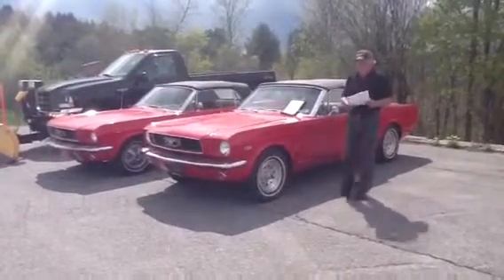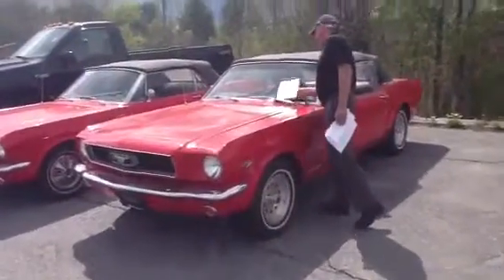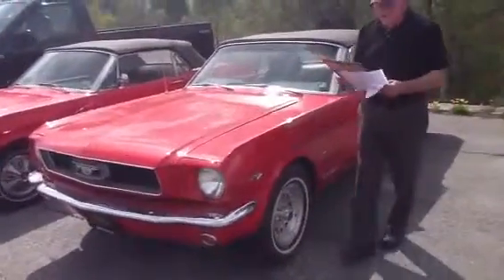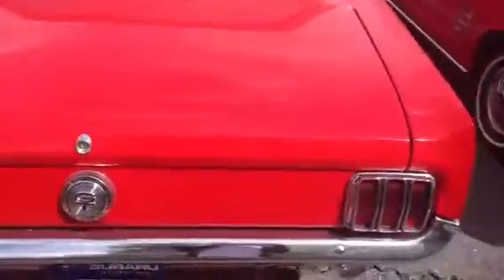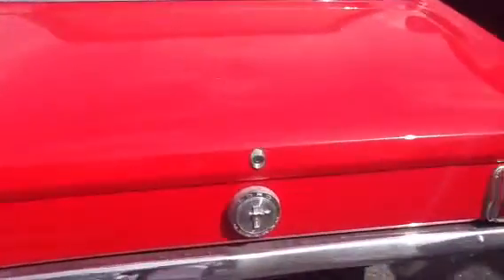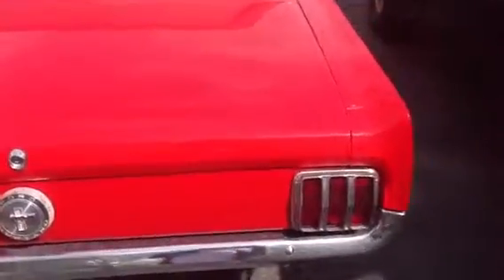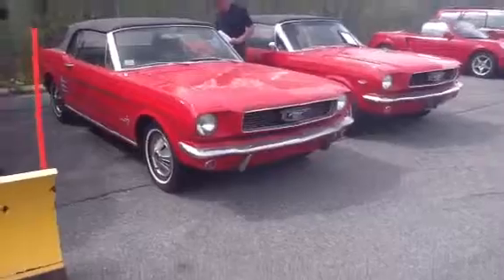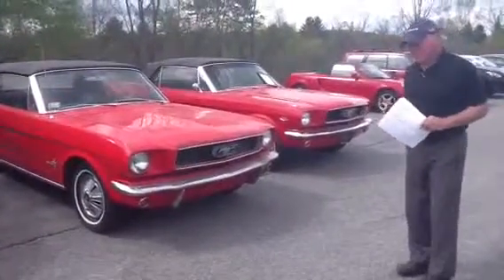1966 Red Ford Mustangs for Sale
Want to ride like James Bond in Diamonds Are Forever? Here it is! These outstanding-looking and fun 1966 Ford Mustang convertibles are available for sale at Twin City Subaru in Berlin, VT.

Looking for the best deal in Vermont? Twin City Subaru is Central Vermont's source for new or used Subaru AND used cars, trucks, or SUVs! or visit us to test drive the 1966 Ford Mustang today at 142 Berlin Mall Rd in Berlin, VT.